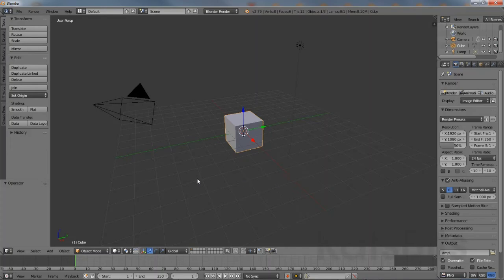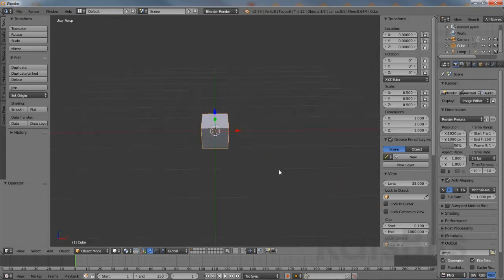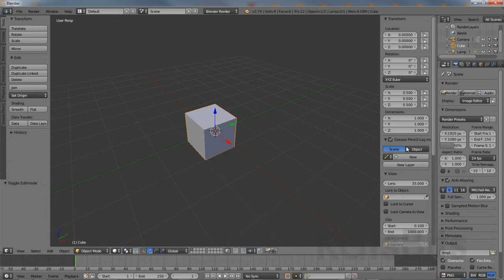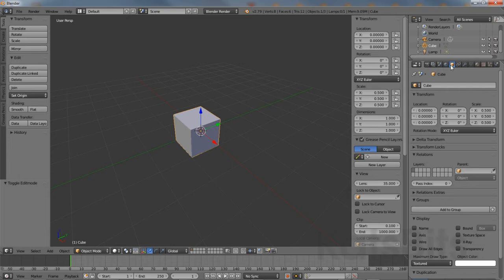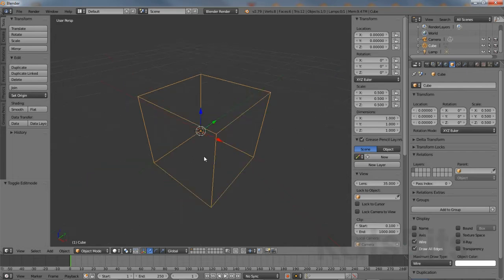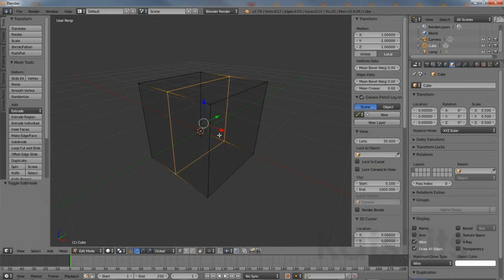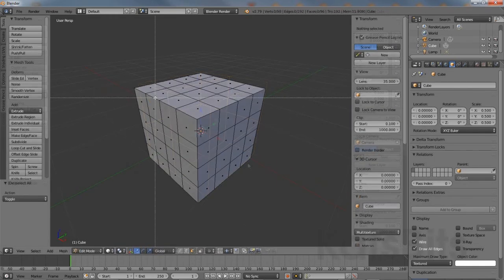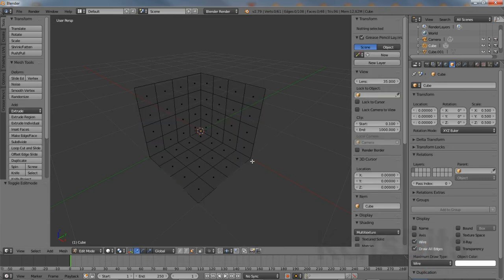3D Grid proxy for Blender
Working around Blender 3D grid limitations using a cube primitive.